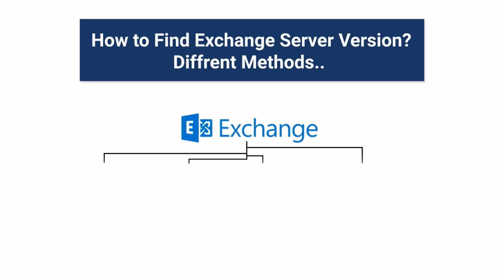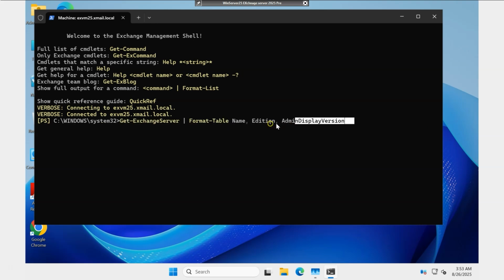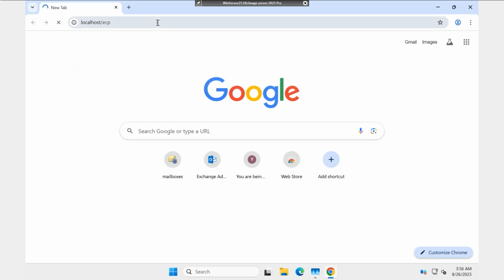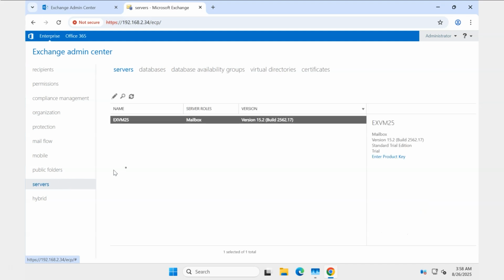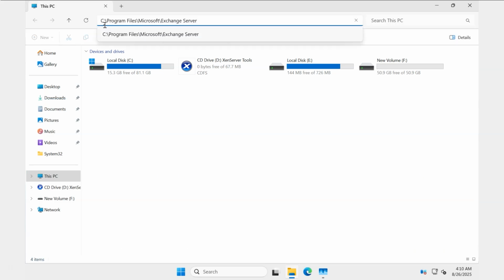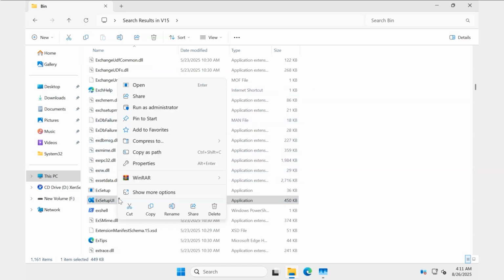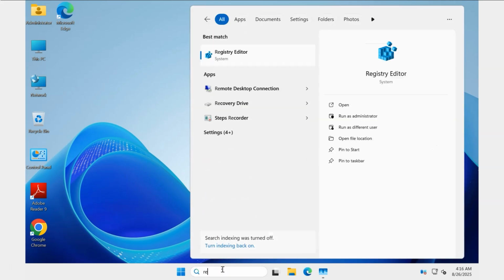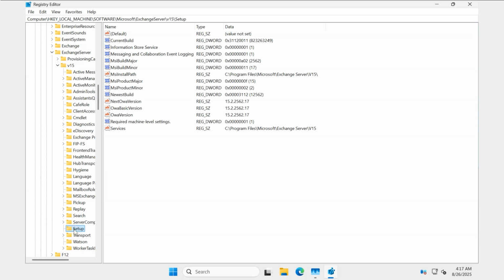How to Find Exchange Server Version (4 Easy Methods!) | Guide to Get Exchange Server Build Number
❓ Need to find your Microsoft Exchange Server version and build number? This comprehensive, step-by-step tutorial demonstrates four different and easy methods to check your exact Exchange version.

Knowing your Exchange version is crucial for updates, troubleshooting, and ensuring compatibility. This guide covers everything from a simple PowerShell command to navigating the Admin Center, checking file properties, and looking in the Registry Editor.

*⚙️ Methods to Check Your Exchange Server Version:*

💻 Method 1: Exchange Management Shell: Use a quick PowerShell command to instantly display the server name, edition, and version.

🌐 Method 2: Exchange Admin Center (EAC): Find the version number directly within the graphical user interface of the EAC.

📁 Method 3: Windows File Explorer: Check the file properties of the Exchange setup executable to find detailed product version information.

🔑 Method 4: Registry Editor: Navigate through the Windows Registry to locate the specific key that stores your Exchange version details.

*💡 Smart Tips & Shortcuts:*

➕ Command Used: Get-ExchangeServer | Format-Table Name, Edition, AdminDisplayVersion

*Open File Explorer Faster:* Press Windows Key + E to instantly open Windows File Explorer (used in Method 3).

*Quickly Access Registry Editor:* Press Windows Key + R to open the Run dialog, then type regedit and press Enter (for Method 4).

*Avoid Typos:* Copy the PowerShell command directly from this description and right-click in the Shell window to paste it.

*Bookmark the EAC:* Save the URL for your Exchange Admin Center in your browser's bookmarks for quick access.

*⏰ Timestamps to Find Your Exchange Version:*

0:00 - Introduction
0:12 - Method 1: Using the Exchange Management Shell (PowerShell)
0:46 - Method 2: Using the Exchange Admin Center (EAC)
1:29 - Method 3: Using Windows File Explorer
2:18 - Method 4: Using the Registry Editor
3:02 - Outro

💬 Have questions about how to find your Exchange Server version? Ask away in the comments below!